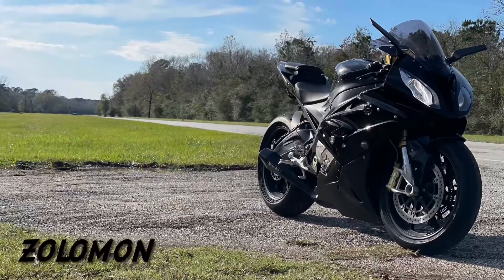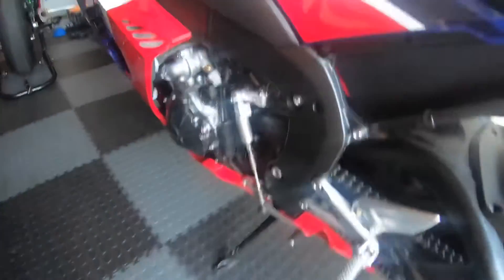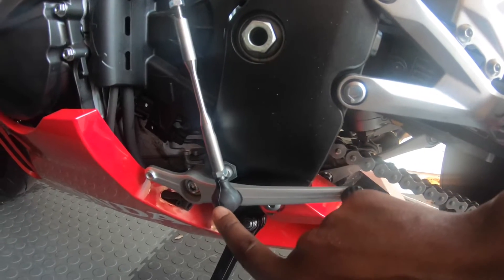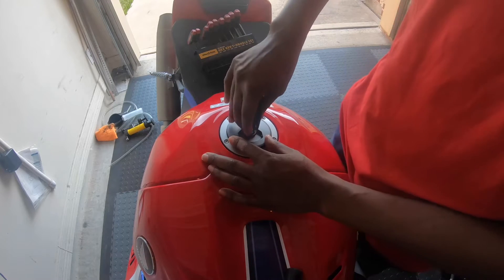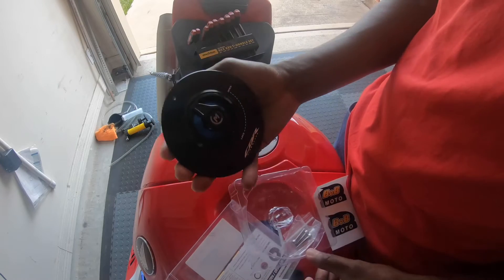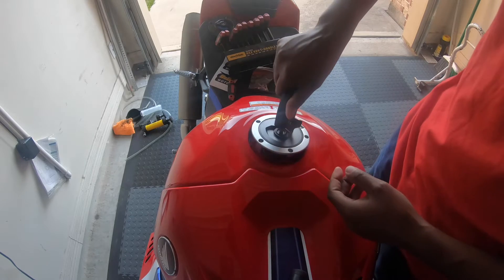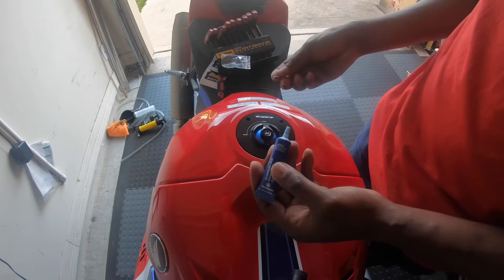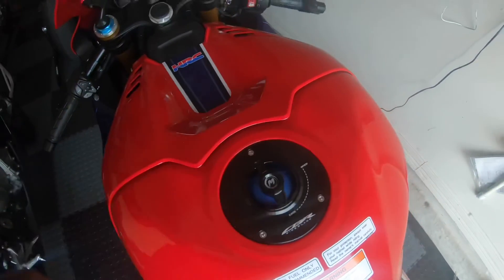Honda CBR1000RR-R FIREBLADE SP — must have mods! GP SHIFT & QUICK RELEASE GAS CAP 👍🏾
2021 - Honda CBR1000RR-R FIREBLADE SP

How it install a quick release gas cap
How to switch to GP shifting